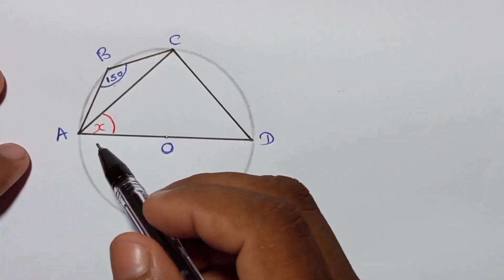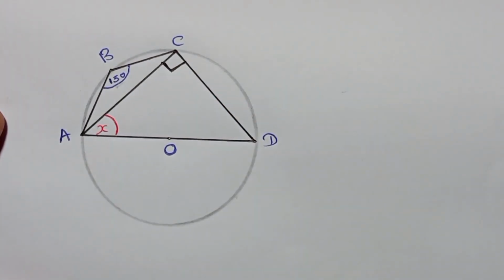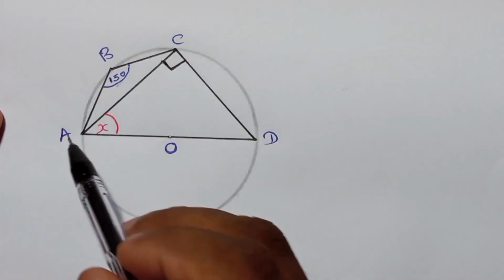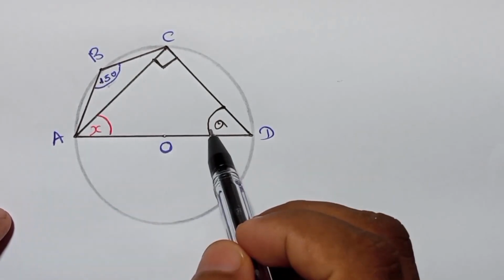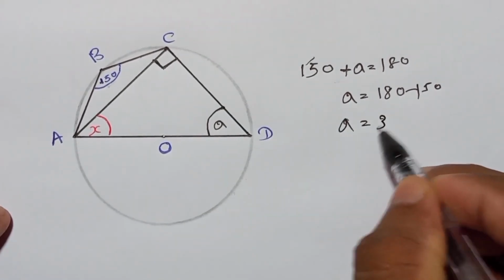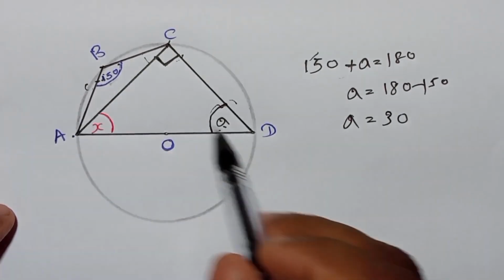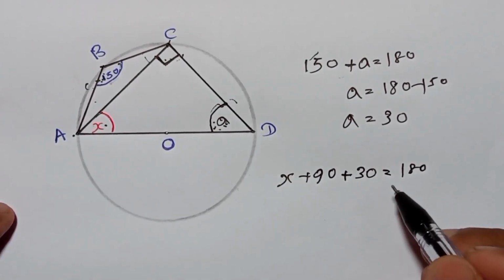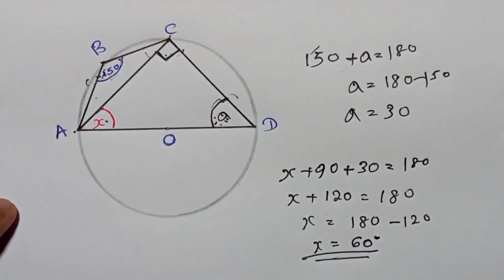Geometry Model Question for IGCSE Mathematics